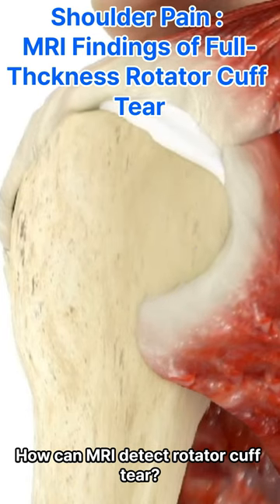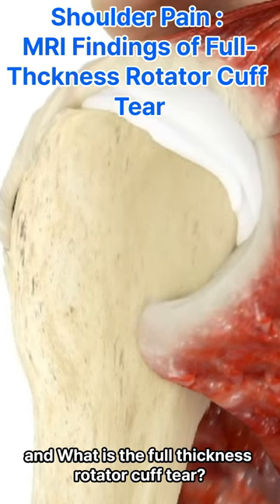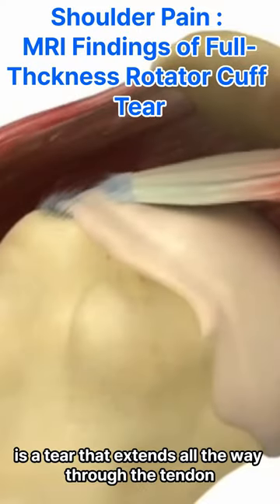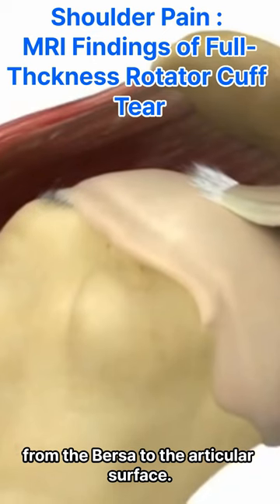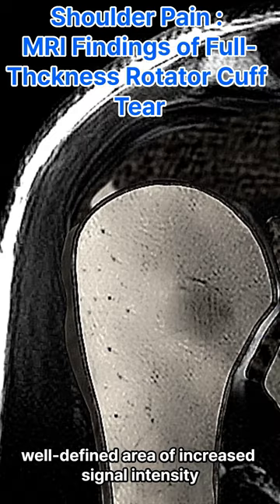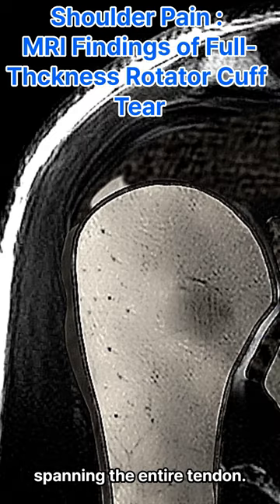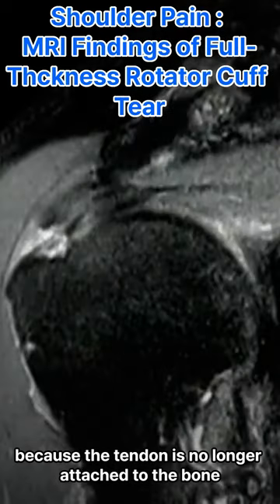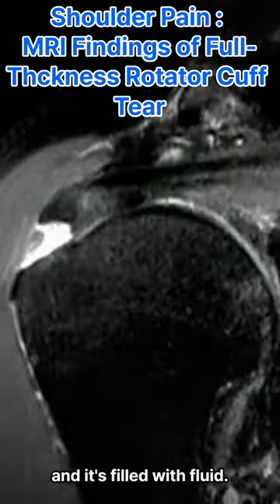MRI fiinding of Full thickness rotator cuff tear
How can MRI detect rotator cuff tear? and What is the full thickness rotator cuff tear? A full thickness rotator cuff tear is a tear that extends all the way through the tendon from the Bersa to the articular surface. On an MRI, A full thickness rotator cuff tear will appear as a focal well-defined area of increased signal intensity spanning the entire tendon. The signal intensity is increased because the tendon is no longer attached to the bone and it's filled with fluid.